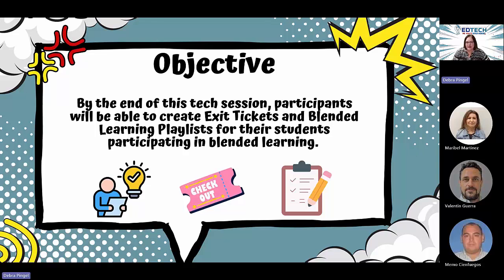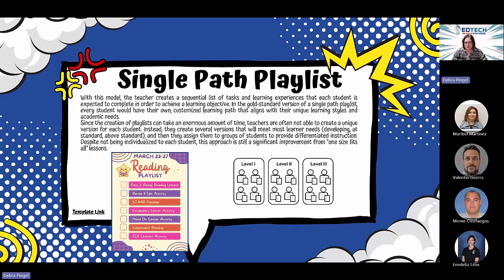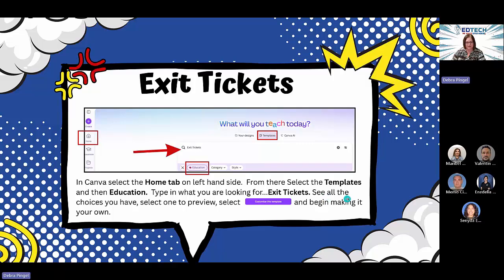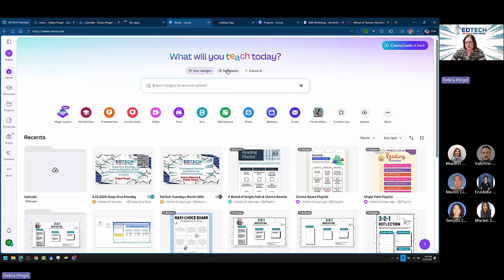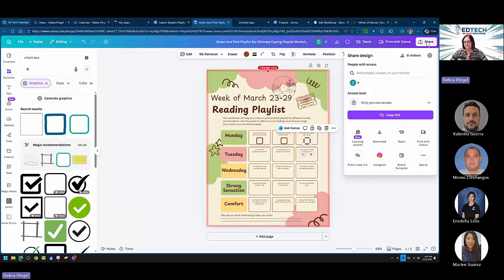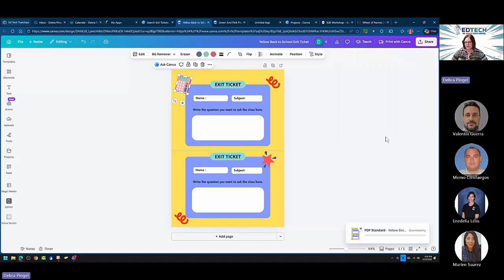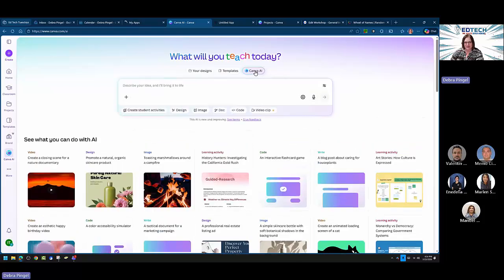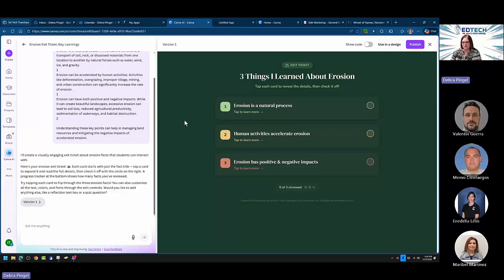Crafting Playlists and Exit Tickets for Blended Learning in Canva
This hands-on professional development session teaches educators how to design engaging learning playlists and exit tickets using Canva—a free, intuitive design tool. Participants will create ready-to-use resources that blend in-class and digital learning while gathering meaningful formative assessment data.

*Socials*